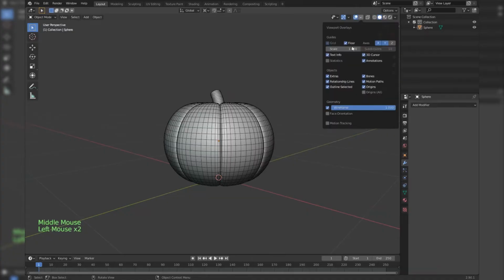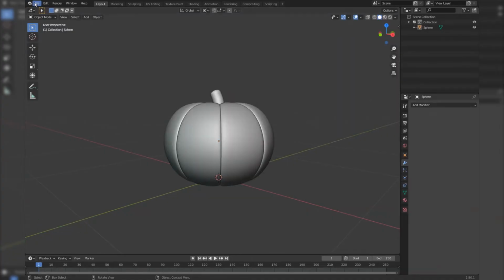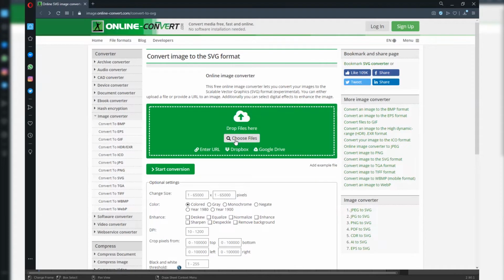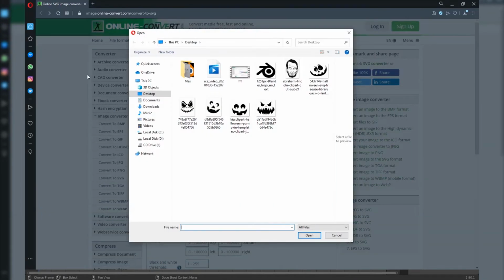Carving A Pumpkin - Quick and Easy!!!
Thanks guys for clicking on this video and we will be Carving pumpkins in  blender quickly.